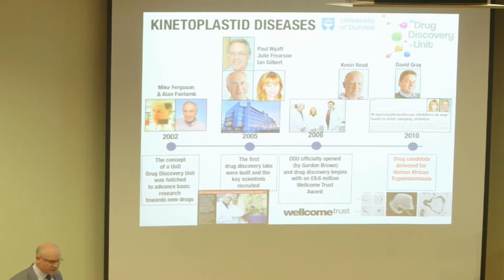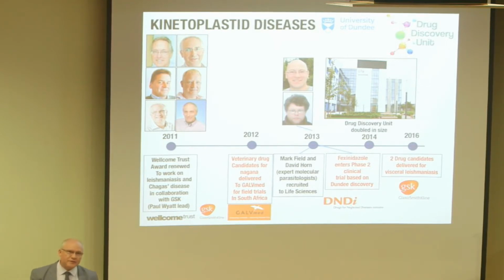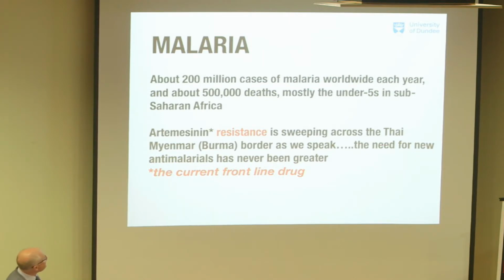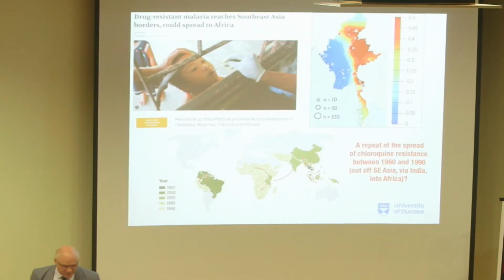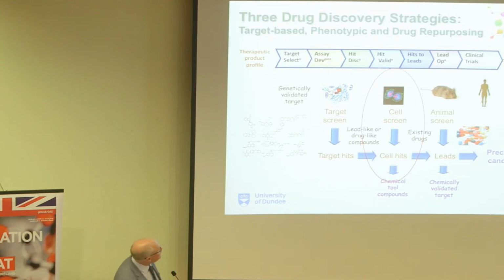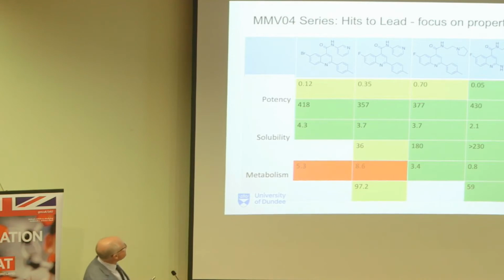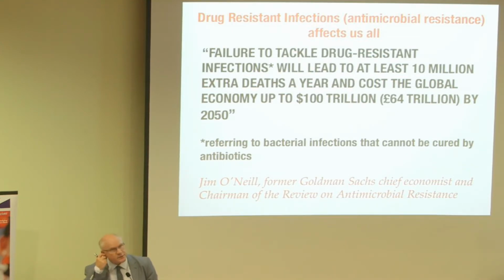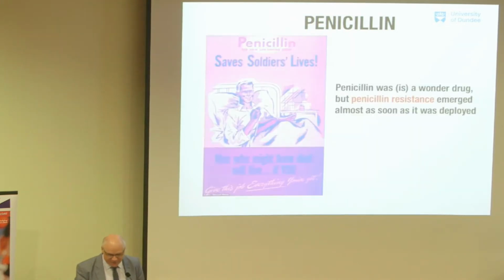britishcouncilsg Live Stream